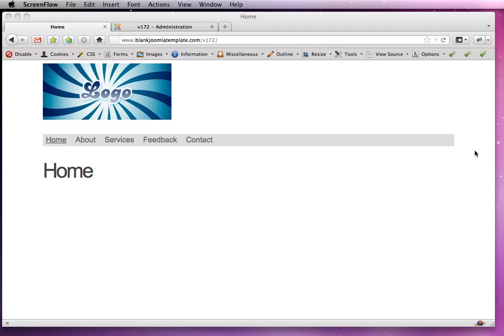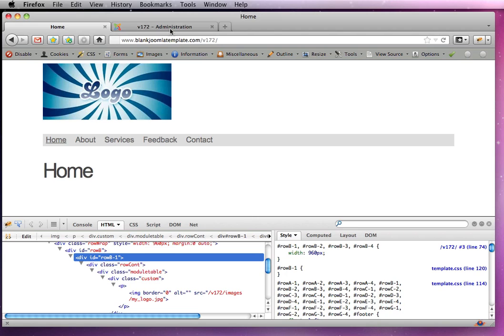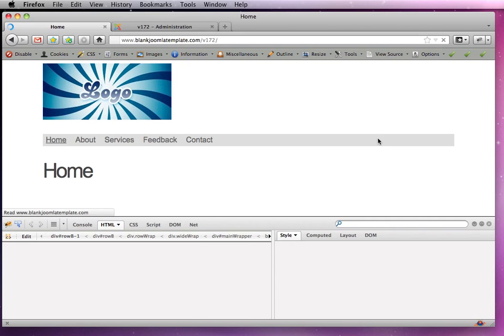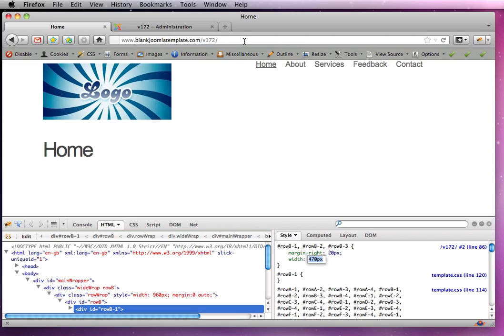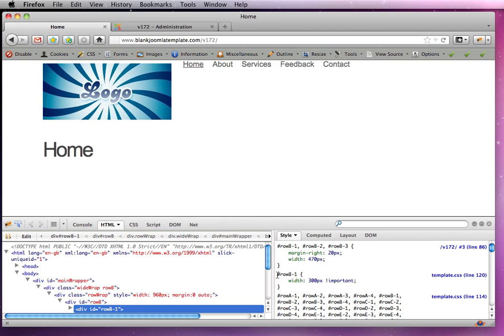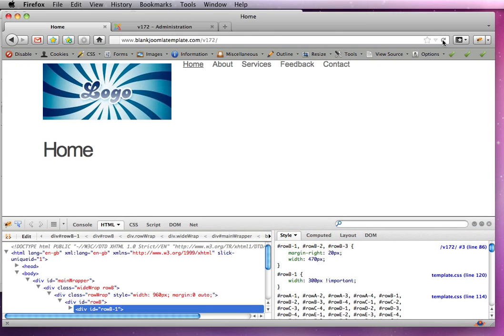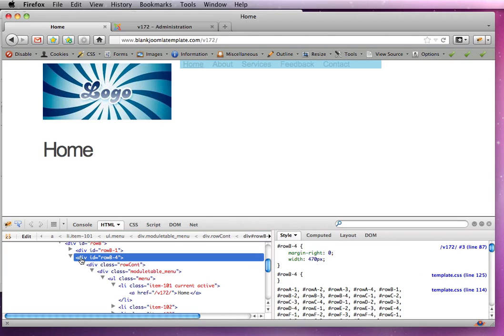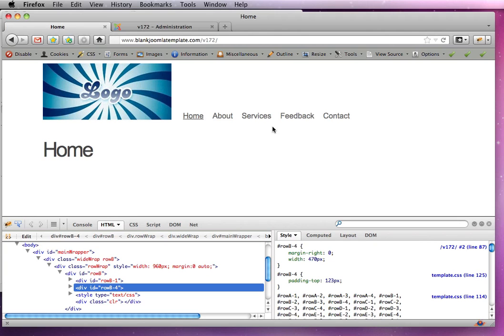Tip No.1: Moving the Menu to the Logo Row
In this tutorial on our Blank Joomla Template we review how we can take the horizontal menu and position it next to our logo.

Some simple CSS overrides allow us to quickly make an width of Joomla module.

Hope you enjoy and Happy Templating!